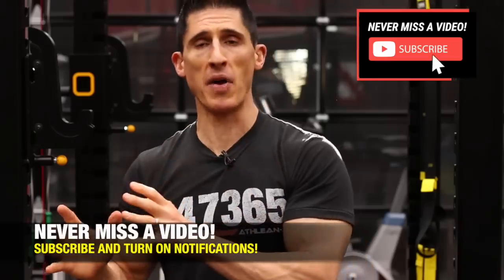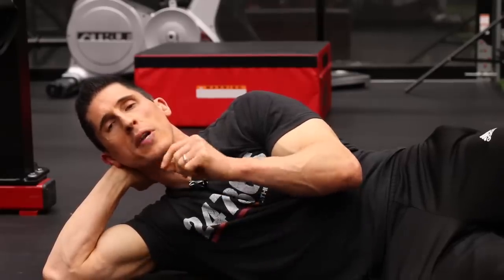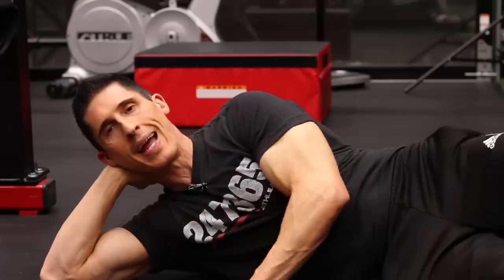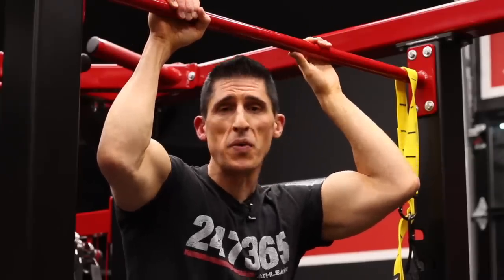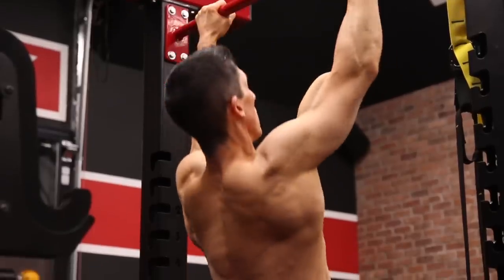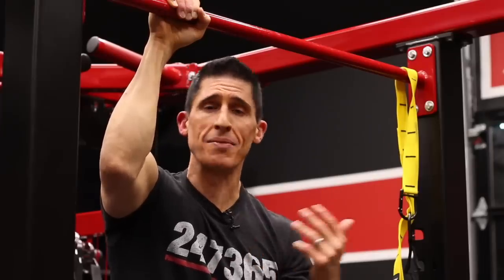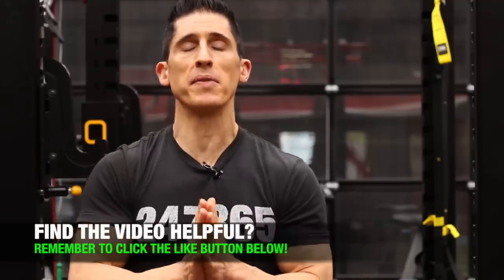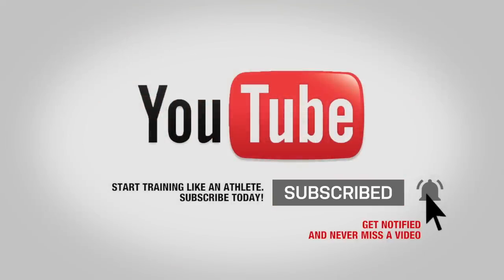8 Worst Bodyweight Exercises Ever (STOP DOING THESE!)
The worst bodyweight exercises are often times the most common calisthenic exercises. In this video, I’m going to show you 8 bodyweight exercises you’ll want to stop doing, and more importantly, the exercise substitutions you should make to keep the gains coming and prevent injury from doing the wrong things.

We start with the popular bench dip. The reason people do this exercise for their triceps is to get a complete contraction on the muscle by getting the arm behind the body which allows for better activation of the triceps long head. The issue here is the position of the shoulder that many assume just to get in position to perform it. The head of the humerus is thrown anteriorly, which stretches and weakens the anterior shoulder capsule (an area already chronically weak and unstable on many). You can either vary the hand position as shown or switch to the cobra pushup as a way to get the same tricep benefits without the shoulder joint compromise.

Next we have the popular plank. Now, while this is a core exercise performed by many it doesn’t mean that it’s a good one. Besides the fact that it is entirely remedial for almost everyone that does it (not providing nearly enough of a core challenge to adequately stimulate or strengthen your core muscles) it also tends to reinforce some postural imbalances that are already all too common, with the posterior chain muscles getting too little stimulation in favor of the anterior chain. See the plank alternatives in the video linked at the end of this video.

The hurdler’s hamstring stretch is not at all the best way to stretch your hamstrings. Many will perform it but not understand why it’s so ineffective for creating actual length increases of the hamstring muscles. The issue is the amount of posterior pelvic tilt that occurs when you perform it. When this happens the hamstrings are put on slack and the stretch is greatly minimized. Instead, either do so out of a taller posture where the pelvis is rotated anteriorly or try the standing hamstring wall stretch for a much better effect.

Neck bridges are just not something you want to do to your neck. Yes, they are incredibly effective for creating overload and developing larger neck muscles, but at what expense. You only get one set of cervical vertebra in your lifetime. Protect them. Avoid the compression and shearing stresses piled on your discs with this exercise in favor of the flexion and extension isometrics shown.

Kipping pullups are not pullups. No further discussion needed!

Scorpions are performed to increase spinal mobility and movement. The problem is, increased lumbar rotation is not something you should be aspiring to create. The lumber spine is designed to be stable. Mobility in the area should come from the hips not the low back. Instead, opt for the t-spine mobility drill shown here to attack the area most capable of giving you the rotation that you seek.

Sissy squats are another bad bodyweight exercise you should avoid. It’s not so much the knees over toes that is the issue but that it is combined with the extra stretch on the quads from above that creates a tremendous amount of stress on the quadriceps and patellar tendons. Opt for a single leg modified pistol squat instead.

Finally, while popular, the pushup is one of the most often misperformed bodyweight exercises around. Be sure not to cut the range of motion even a few inches here if you want to see the real benefits of the exercise.

For a complete workout program where all of the exercises are selected based on science, be sure to head to athleanx.com at the link below to see how to train like an athlete and look like one in just a few months of proper training. Our Xero program is 100 percent bodyweight and requires no equipment at all.

For more bodyweight exercise videos and the worst exercises you should avoid, be sure to subscribe to our channel at the link below and remember to turn on your notifications so you never miss a new video when it’s published.